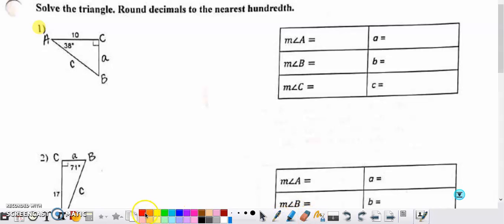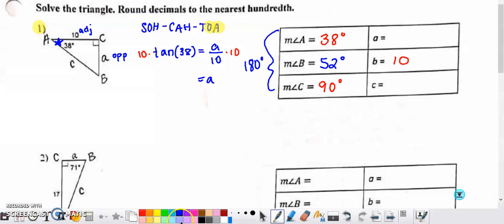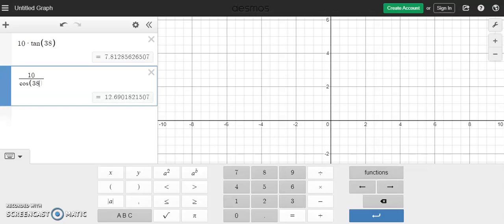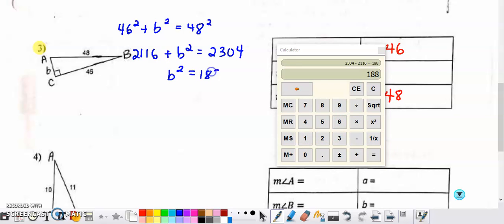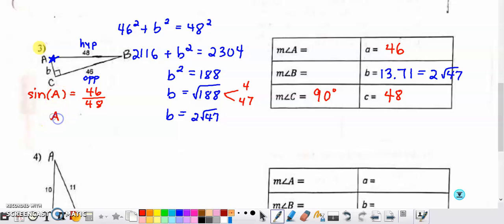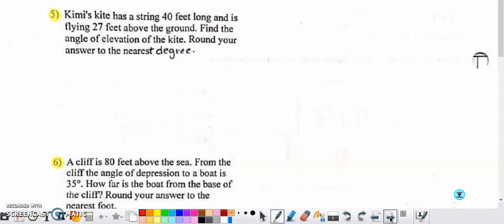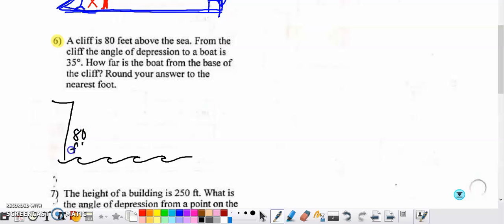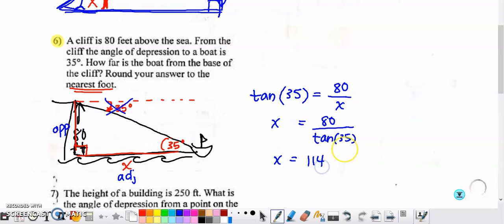AFAM Unit 8 Day 2 Homework - Solving Right Triangles